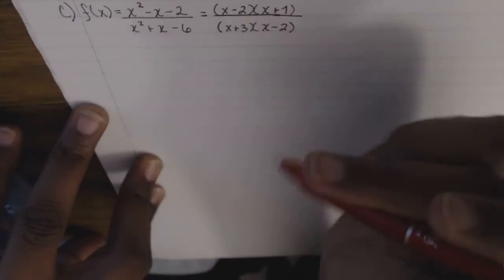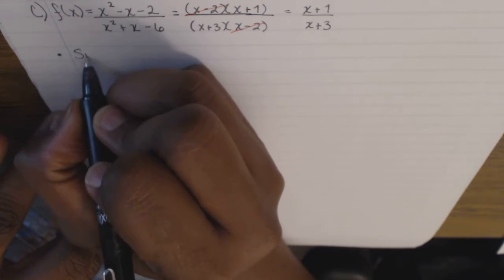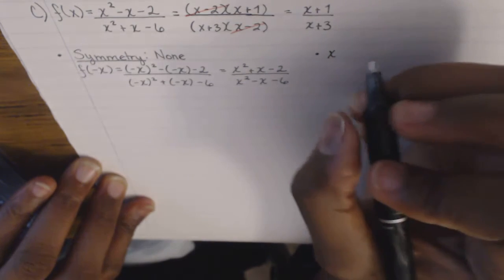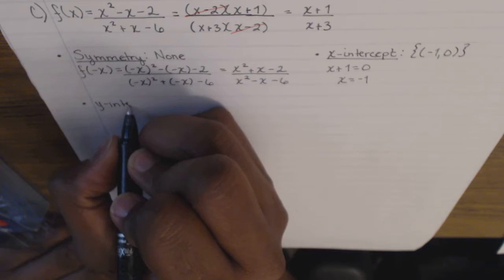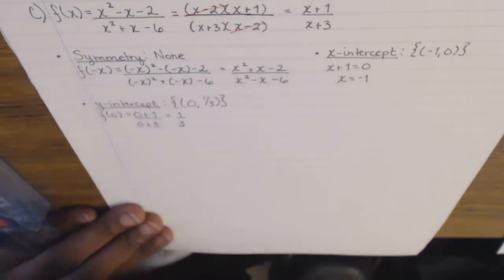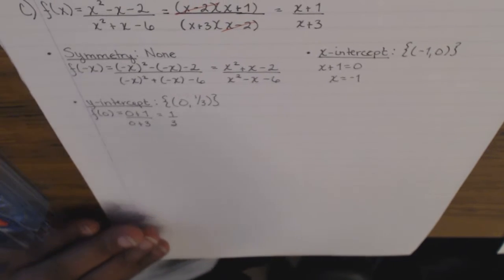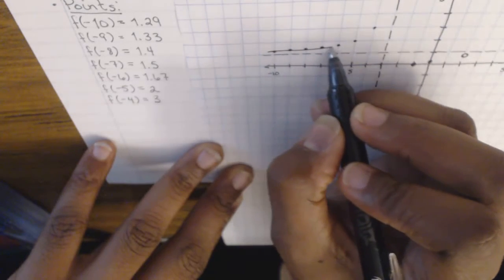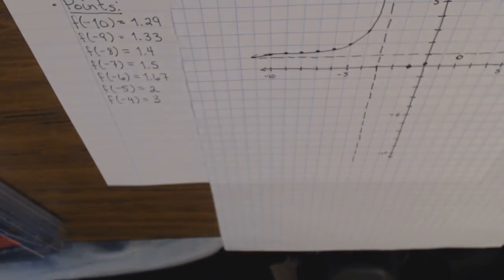Rational Functions 7C